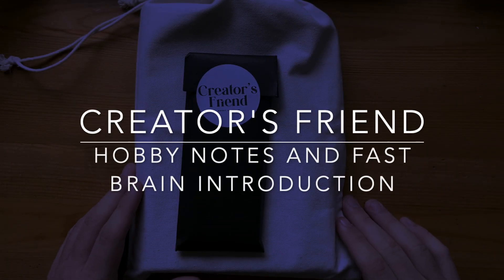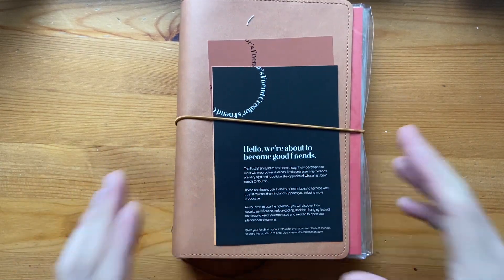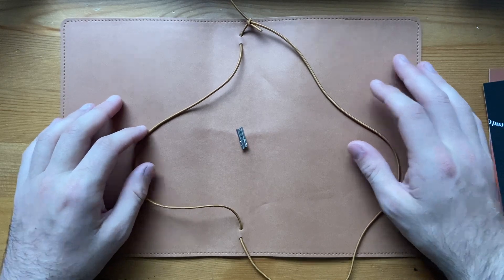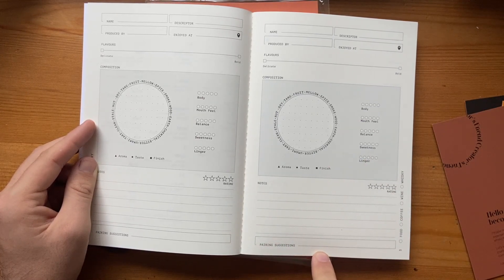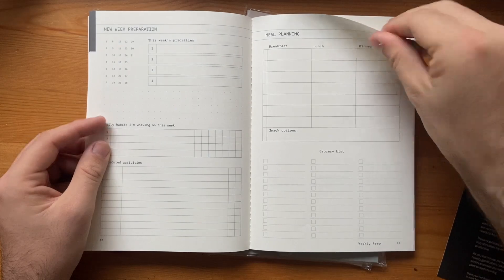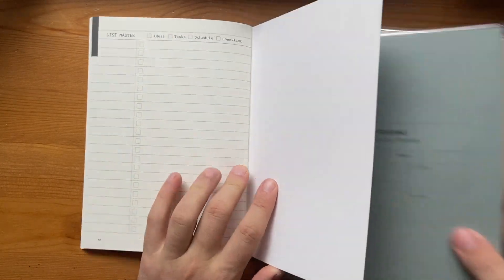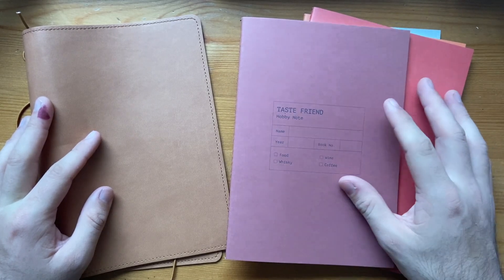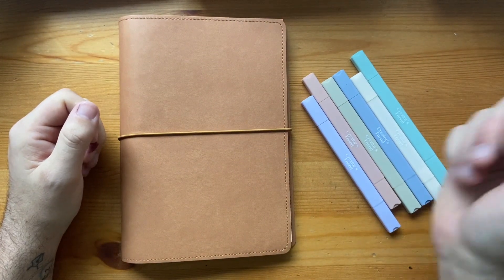GOT HOBBIES? THIS IS FOR YOU: Hobby Journals from Creator's Friend Introduction.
A first quick look at some journals from Creator's Friend. Hobby Journals for collectors, cooks, and other hobbyists, as well as planner for those of us with Fast Brains. I also show the A5 PU Leather cover, and the excellent zero-bleed highlighters.

These would make great gifts for those people with specific interests.

A more detailed review will come in early 2024.

These were provided with out charge for the purpose of this, and subsequent videos on this channel.